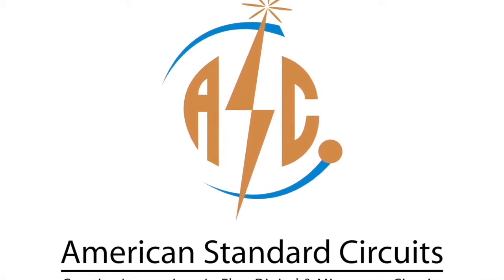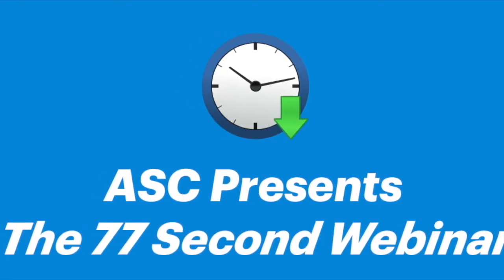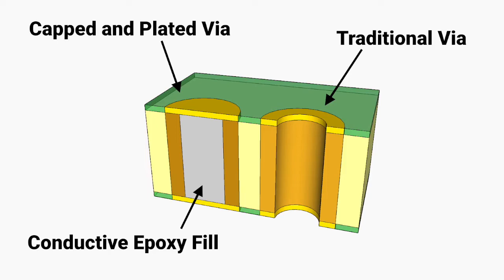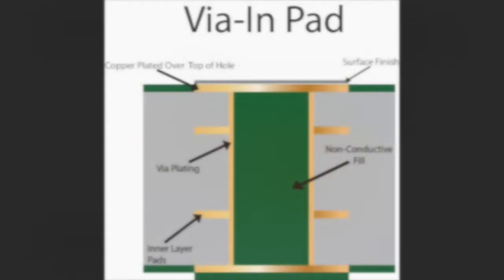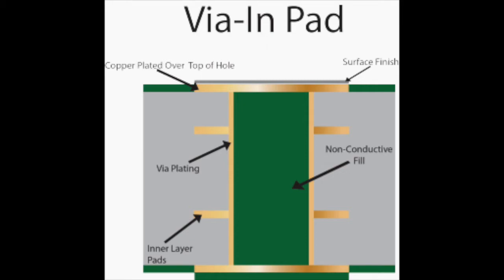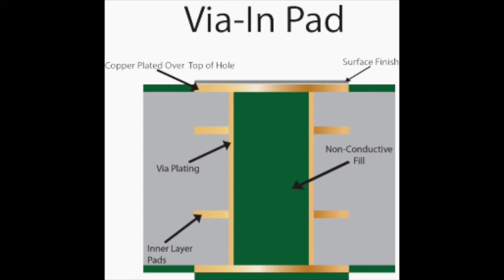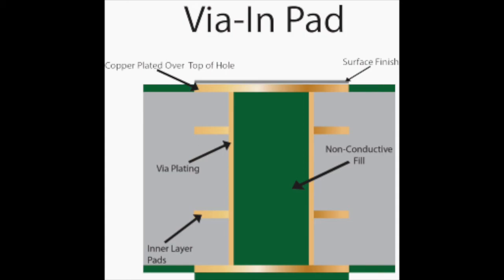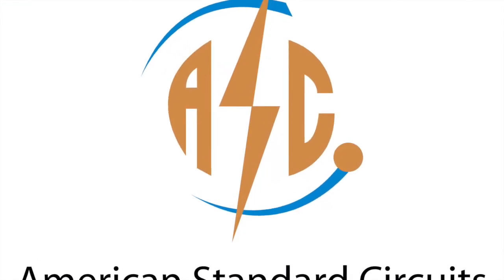77 Second Webinars: RF Via Fill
RF Via Fill: Enhancing Signal Integrity & Performance 📡⚡

RF via filling is crucial for minimizing signal loss, improving impedance control, and ensuring reliability in high-frequency PCB designs. Learn how different via fill materials impact RF performance and manufacturability.